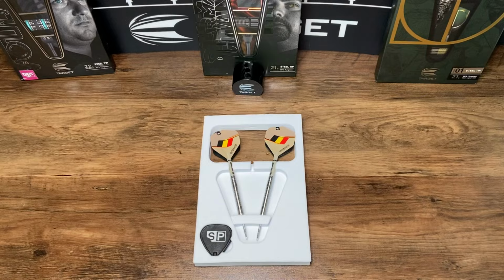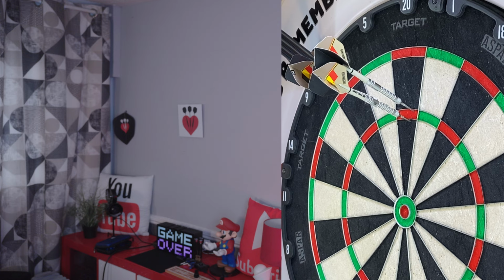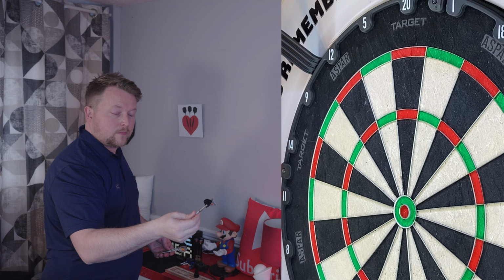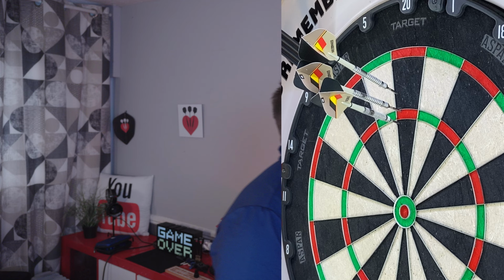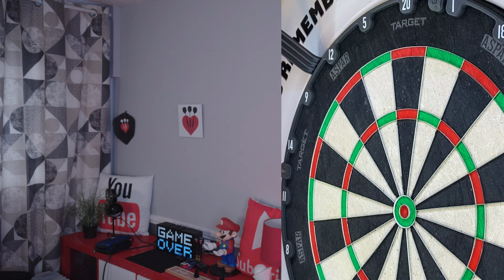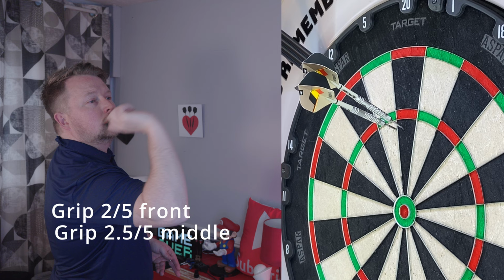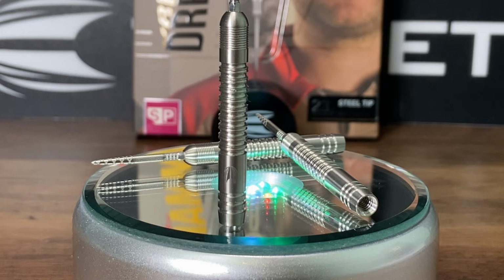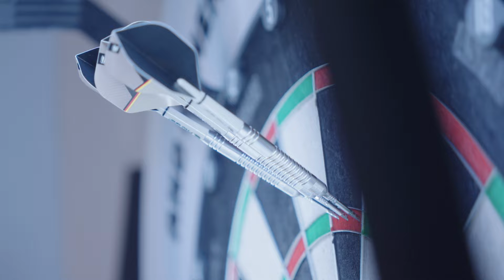LoveDarts - Target mini Launch - Dimitri Van Den Bergh - 23g. WITH SWISS DX POINTS!!!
I was invited to video call Target Darts ahead of the launch and these looked as nice as they were in the hand!!! check out my review!!!

They are a nice edition to their premium darts and I hope you like my review on these, which is honest and in NO way affected by it being sent to me for free! WATCH THIS SPACE for more from them.

The TARGET DARTS team did not ask me to say anything about the products so I will just be honest!

LET'S GO!!!

One thing to add... this is part of Targets latest range so please check them out here on their socials and website. all products available at target-darts.co.uk

straight to the point darts - mentioned.

My Equipment

BLADE 6 CARBON
Custom LoveDarts Surround by SDG Designs
Bulls Termote
Scolia home system
LoveDarts Gen 1 T2 23g 95% Tungsten Darts
L-style 190 stems and Large standard flights
Target fire edge points 26mm